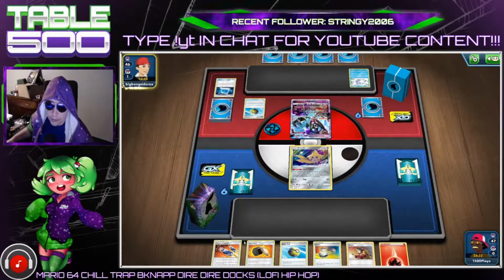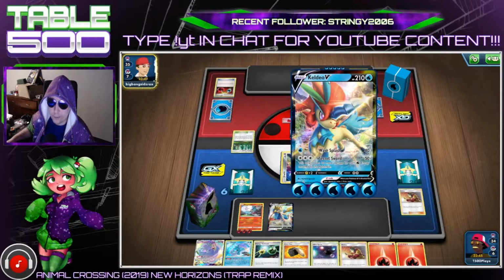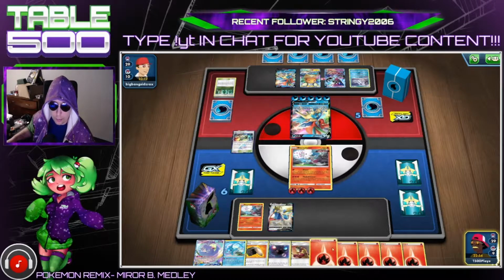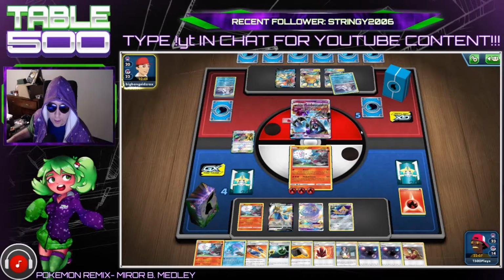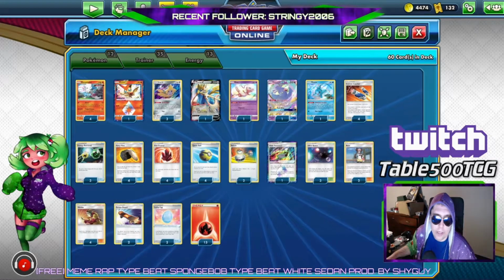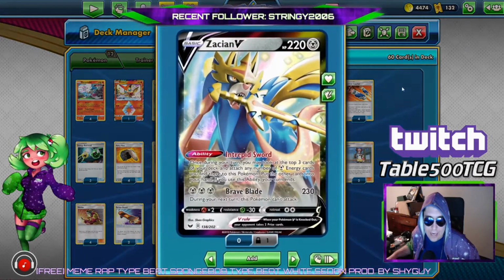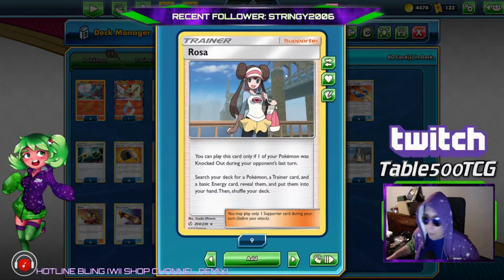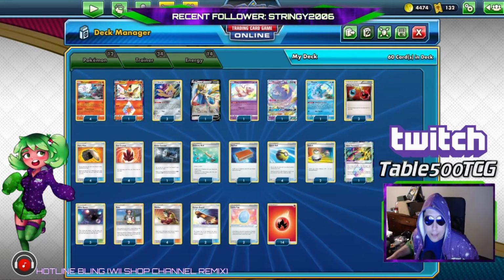TONS OF DRAW, TONS OF DAMAGE, TONS OF WINNING!!! Zacian/Blacephalon Standard 2020 REGIONALS READY!!!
Decklist Time Stamp: 7:50

Decklists in PTCGO Format

LIST WITH CUSTOM CATCHER

#Pokémon - 12

* 4 Blacephalon UNB 32
* 1 Victini {*} DRM 7
* 3 Jirachi TEU 99
* 1 Zacian V SSH 138
* 1 Mew UNB 76
* 1 Oricorio-GX CEC 95
* 1 Phione PR-SM 220

* 1 Heat Factory {*} LOT 178
* 3 Energy Retrieval SSH 160
* 4 Fiery Flint DRM 60
* 4 Welder UNB 189
* 2 Rosa CEC 204
* 4 Quick Ball SSH 179
* 2 Escape Board UPR 122
* 4 Fire Crystal UNB 173
* 2 Lucky Egg SSH 167
* 4 Custom Catcher LOT 171
* 3 Ultra Space FLI 115
* 2 Switch SSH 183

#Energy - 13

* 13 Fire Energy Energy 2

LIST WITHOUT CUSTOM CATCHER

#Pokémon - 12

* 4 Blacephalon UNB 32
* 1 Victini {*} DRM 7
* 3 Jirachi TEU 99
* 1 Zacian V SSH 138
* 1 Mew UNB 76
* 1 Oricorio-GX CEC 95
* 1 Phione PR-SM 220

* 1 Heat Factory {*} LOT 178
* 1 Pal Pad SSH 172
* 4 Fiery Flint DRM 60
* 1 Ordinary Rod SSH 171
* 4 Welder UNB 189
* 2 Rosa CEC 204
* 4 Quick Ball SSH 179
* 2 Escape Board UPR 122
* 4 Fire Crystal UNB 173
* 2 Lucky Egg SSH 167
* 1 Great Catcher CEC 192
* 3 Ultra Space FLI 115
* 2 Switch SSH 183
* 3 Energy Retrieval BLW 92

#Energy - 14

* 14 Fire Energy SWSHEnergy 2

FAQ:

Q: Where else can I find you??

Q: How can I help you out?

A: Only thing I'll ever ask of you, the viewer, is to share my youtube and twitch channels with your friends. Help me grow by spreading the word like how I spread the spice!!

Q: Why does that one guy wear purple sunglasses and his hoodie up on his head?

A: “Because I can.” - Derek, the guy who wears the purple sunglasses and hoodie.

Q: What music do you use on your videos?

A: A mix of video game/movie inspired trap and dubstep remixes.